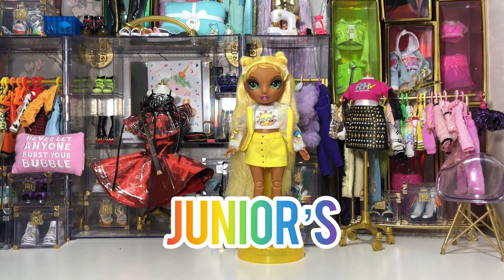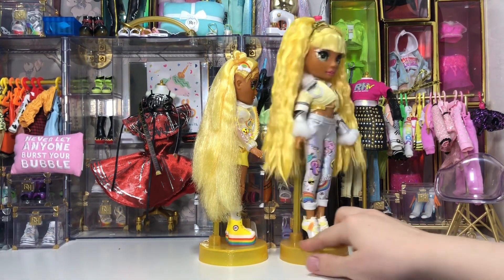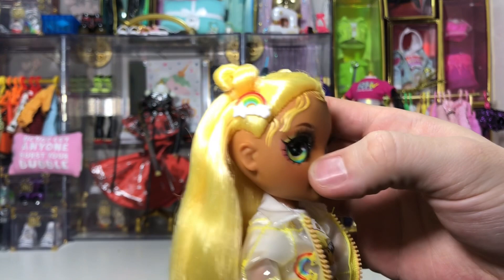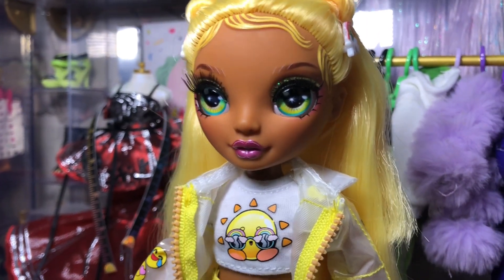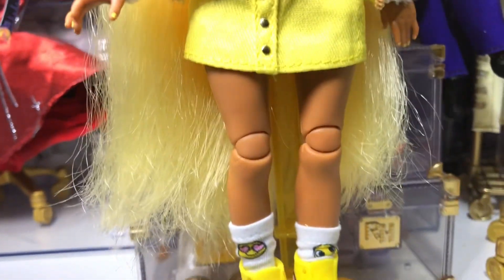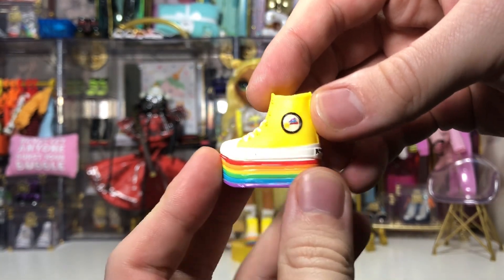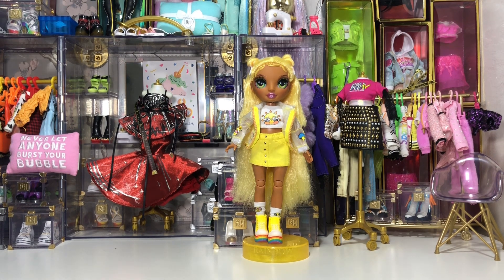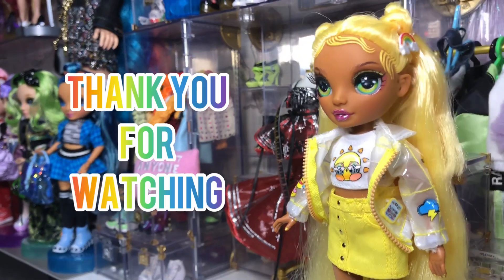Rainbow High - Junior’s - Sunny Madison￼ - Factory Sample - Review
This is for documentation and
Archival purpose this is not a review.
This is a factory sample
Mga, this is done with love
For doll collector’s